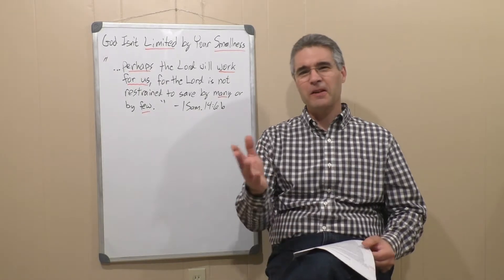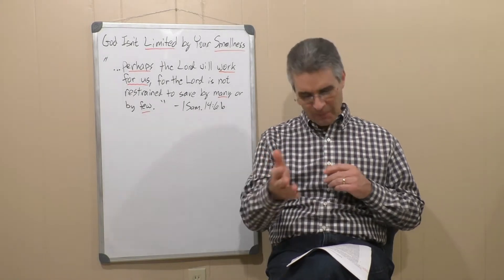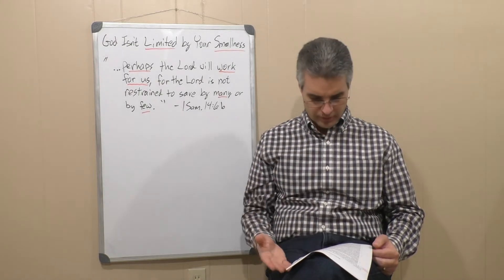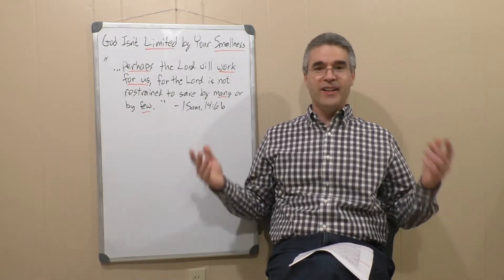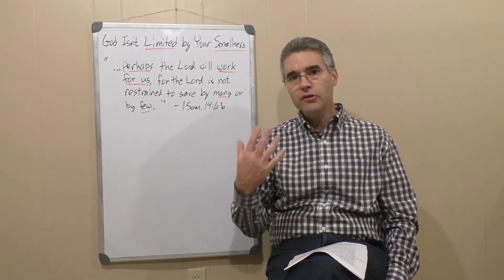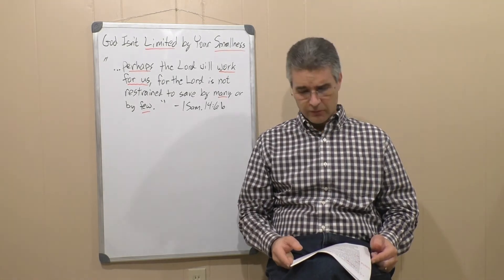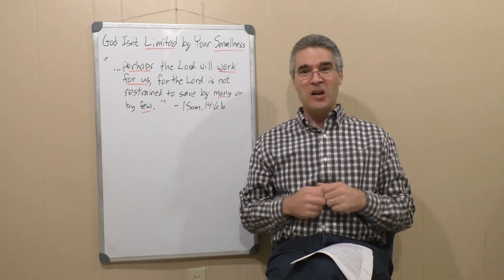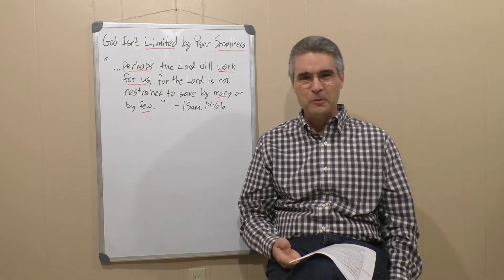Midweek encouragement: God Isn't Limited by Your Smallness - Nathan Rages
Then Jonathan said to the young man who was carrying his armor, “Come and let us cross over to the garrison of these uncircumcised; perhaps the LORD will work for us, for the LORD is not restrained to save by many or by few.”  1Sam. 14:6